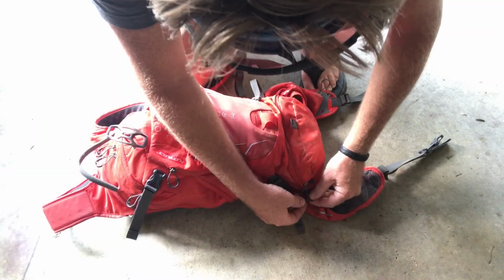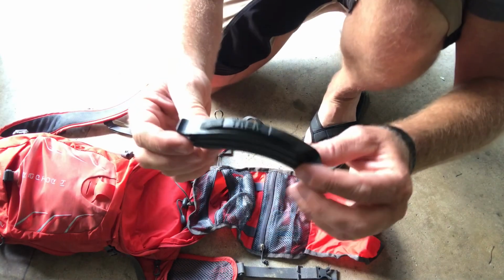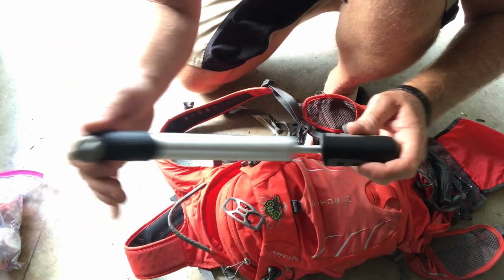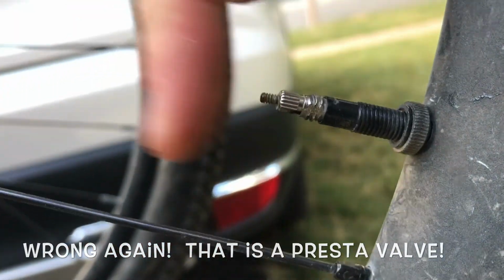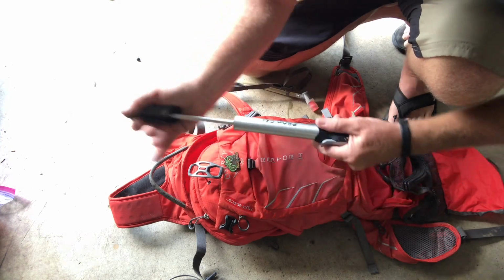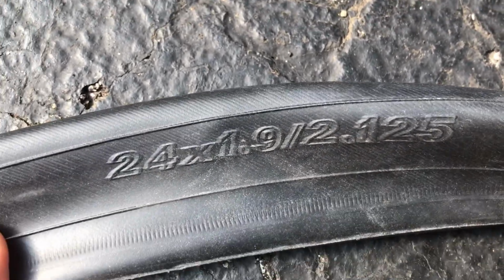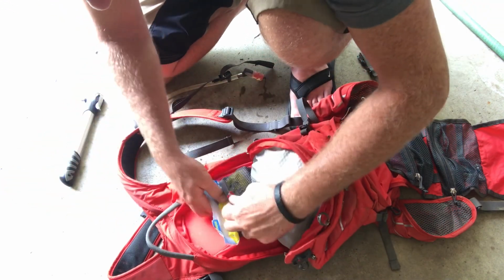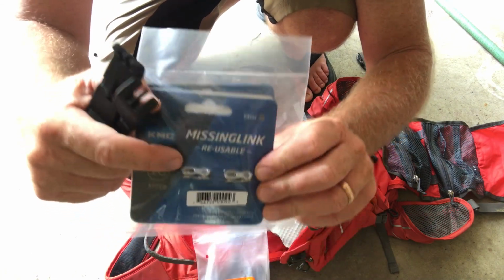"What's In Your... Camelbak?!"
“Dad, my tire is making weird noises.”
That sentence immediately leads to one of two emotions: annoyance OR sheer panic - depending on how well you packed your CamelBak (AND know how to use the tools!).  This spontaneously made, poorly rehearsed video will offer a quick tour through a pack request for longer rides with your lil dirt rider!